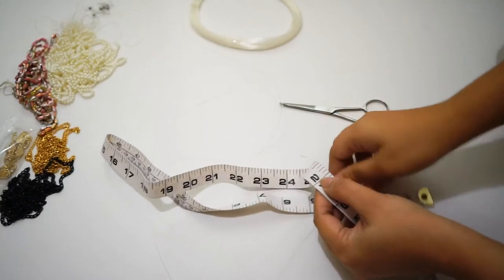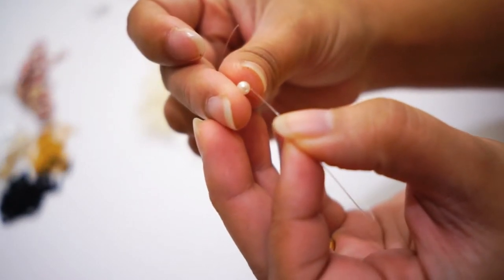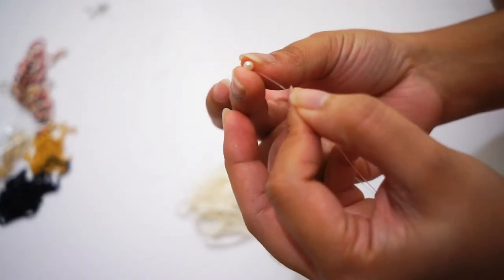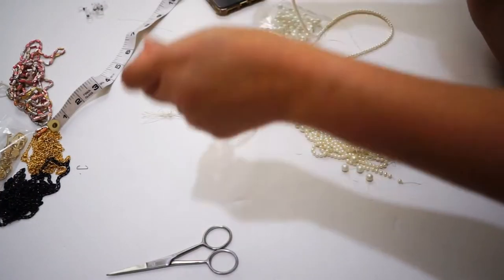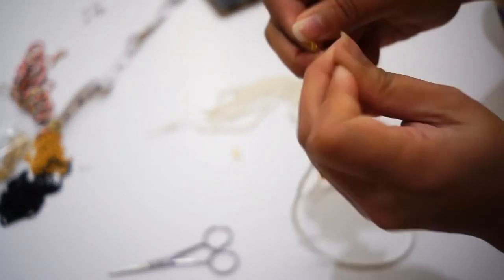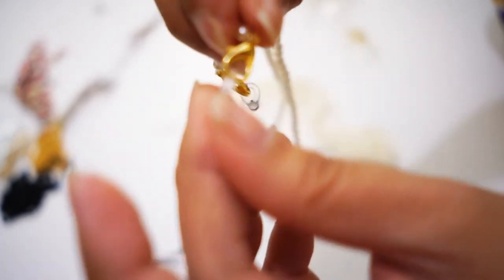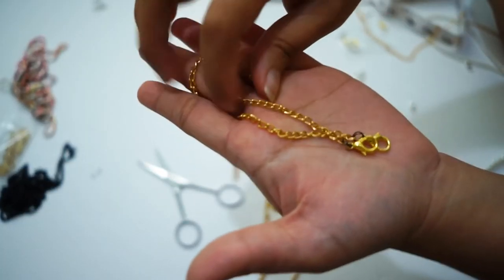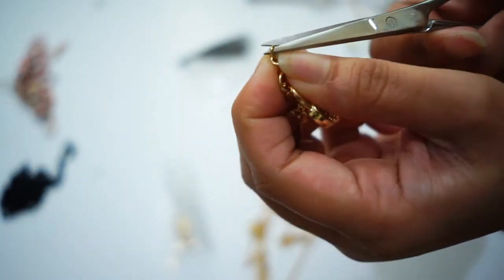RECREATING EYEGLASSES CHAIN TIKTOK FILTER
..here's another super easy and cute DIY project na pwede nyo rin gawin while staying at home! Enjoy watching❤️